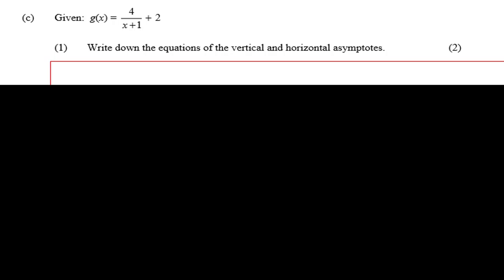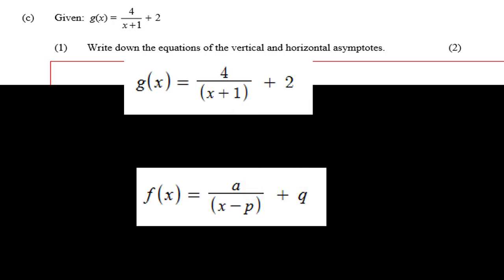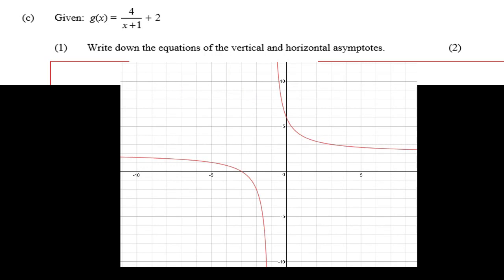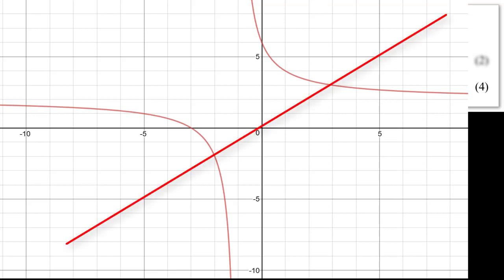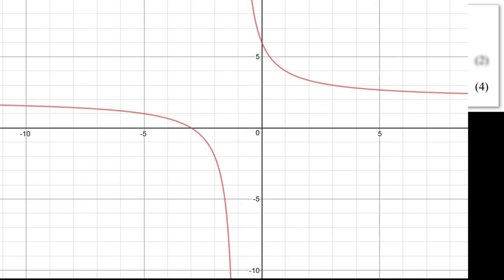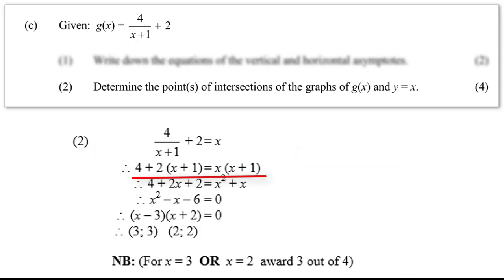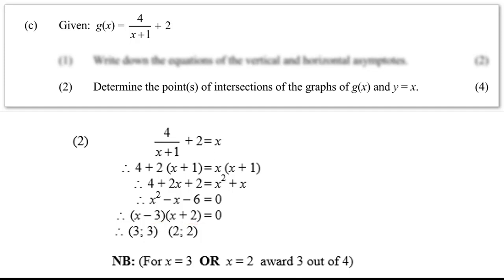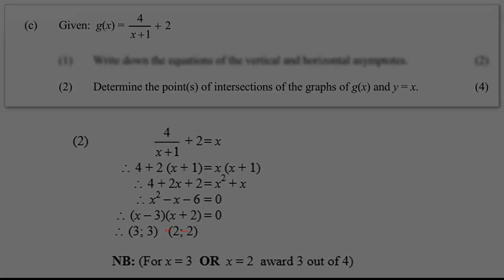IEB 2016 Paper 1 Q1c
exam video answers
functions, hypebola, intersections